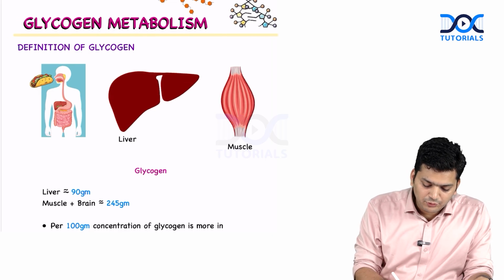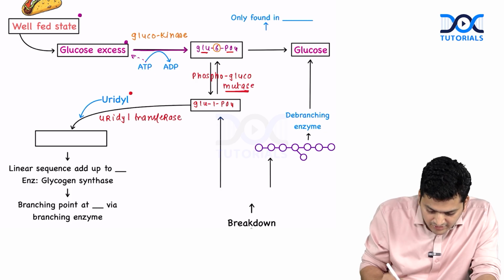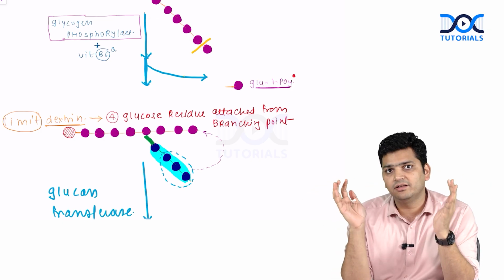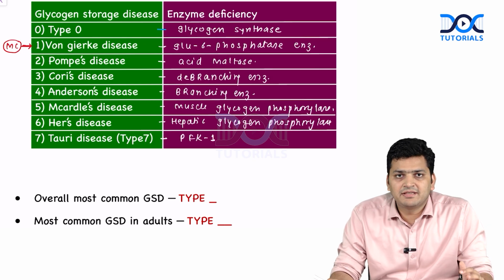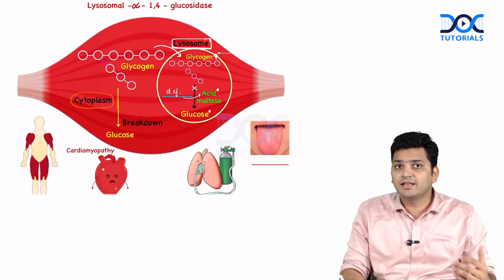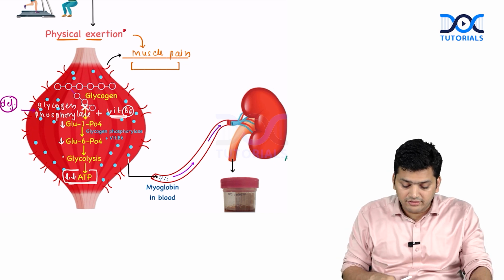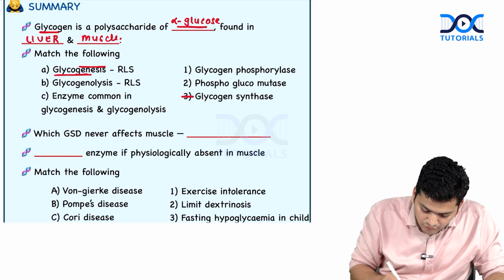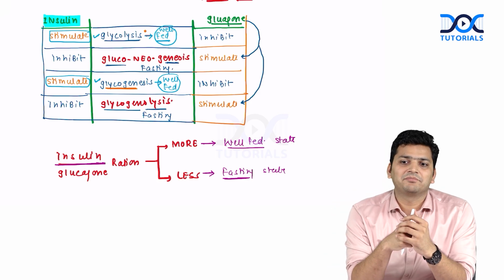Biochemistry : Glycogen Metabolism | DocTutorials V5 Sample Video by Dr Priyansh Jain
If you’ve ever struggled to understand Glycogen Metabolism, this is the one video that will change how you learn Biochemistry forever. In this V5-powered FMGE Biochemistry lecture, Dr Priyansh Jain walks you through glycogen synthesis, glycogen breakdown, and glycogen storage diseases with an unbeatable mix of clarity, clinical relevance, and MCQ-focused cues.

We know you’re not just studying for an exam—you’re preparing to become a doctor. That’s why DocTutorials V5 gives you more than just notes. With interactive diagrams, clinical case stories, enzyme memory tricks, and live-pathway animation, you’re not just memorizing— you’re mastering.

🔍 Why Choose DocTutorials V5 for FMGE Biochemistry?
🧠 Visual-first approach Watch glycogenesis and glycogenolysis come alive
🔄 Real clinical correlations: From Von Gierke’s fasting crash to McArdle’s post-gym crash
🎯 MCQ decoding: Every line teaches you how to crack questions, not just recall facts
🗂️ Structured flow: From pathway to disease to diagnostic clues
⚡ Power recall: Instant flashcards, enzyme mnemonics, and case-based clues

Whether it's "Why does McArdle cause dark urine?" or "Which enzyme is missing in Cori disease?", this lecture connects the dots that textbooks don’t.

🧪 What You’ll Learn with Dr Priyansh Jain :
What is glycogen and why our liver loves to store it
How glucose turns sticky to form UDP-glucose
Role of glycogenin, glycogen synthase, branching enzymes
Glycogen phosphorylase, debranching enzyme, and limit dextrin explained
What makes liver different from muscle in glycogen metabolism?
Why Von Gierke spares muscles but causes seizures
Why Pompe is both a glycogen and lysosomal storage disorder
Why Cori disease shows mild hypoglycemia with abnormal chains
Why McArdle patients crash post-exertion with dark urine (Rakesh story)
How many ATPs from glycogen breakdown via anaerobic glycolysis?

🧪 High-Yield Clinical Pearls (All Covered!)
Type I (Von Gierke) = Severe fasting hypoglycemia + doll-like face
Type II (Pompe) = Cardiomegaly + tongue hypertrophy + respiratory issues
Type III (Cori) = Limit dextrin accumulation, moderate hypoglycemia
Type IV (Andersen) = Failure to branch glycogen, minimal storage
Type V (McArdle) = Exercise intolerance + dark urine + B6 treatment

📲 Ready to Study Smarter?
💥 This isn’t about watching a video. It’s about unlocking your edge in FMGE.
Download the DocTutorials app and get full access to:
Full Biochemistry V5  series with Dr Priyansh Jain
Chapterwise smart notes, MCQs, image-based drills
Instant concept recall with real case scenarios

Exclusive V5-style animations for glycogen and more

00:00 Why Glycogen Matters in FMGE
03:00 Glycogenesis Pathway – Enzymes + Bonds
10:00 Glycogenolysis – Cut, Shift, Debranch
25:00 GSD Overview – Enzymes and Clinical Patterns
29:00 Von Gierke: Fasting & Doll-like Face
35:00 Pompe: Myopathy, Cardiomyopathy, Macroglossia
39:00 Cori: Mild Hypoglycemia + Debranch Issue
42:00 McArdle: Gym Story + Dark Urine Explained
50:00 Hormonal Regulation: Insulin vs Glucagon
60:00 Summary Table – Synthesis vs Breakdown vs Fed/Fasting